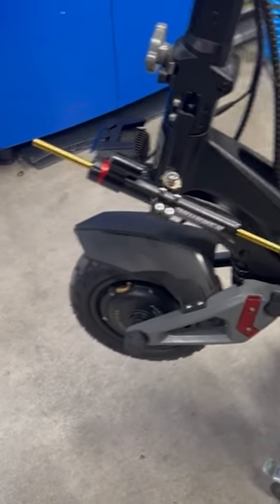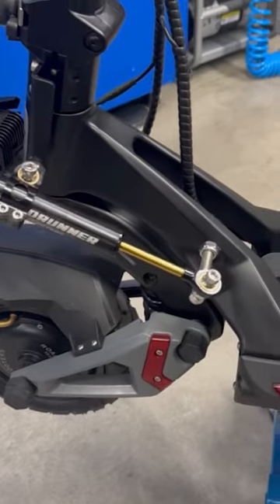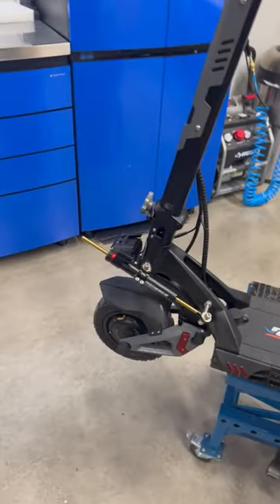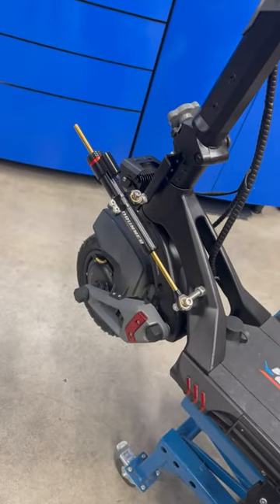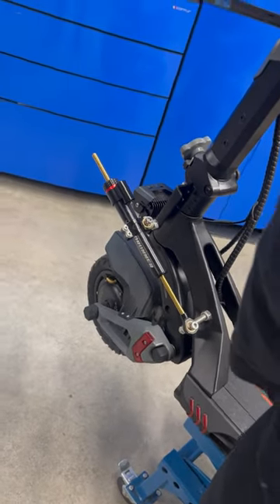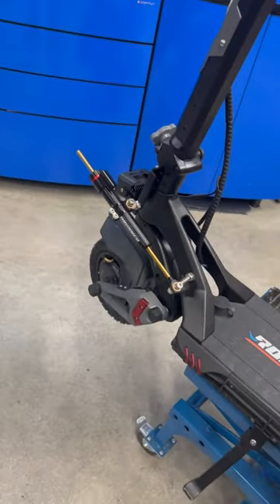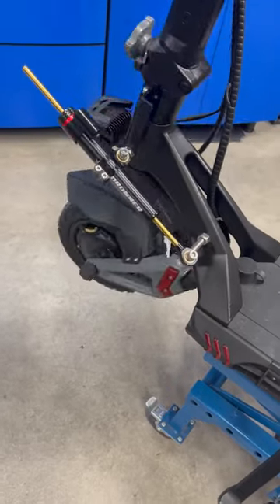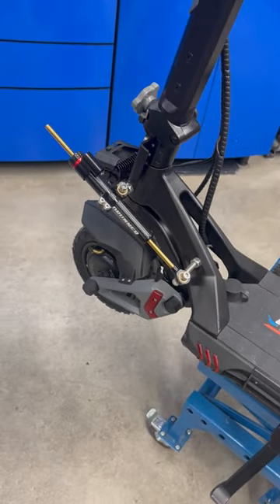This will prevent speed wobbles or death wobble 💀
The steering damper is going to resist bouncing back and forth, causing it to vibrate significantly less at higher speeds. Get RoadRunner Scooters right now. Have fun and save money.

✔️ Better Prices
✔️ Top Tier Electric Scooters
✔️ Rated Best In Sales & Service
✔️ Never Have To Fill Up

Address 📌 2337 Arapahoe St, Suite 105, Denver, CO 80205